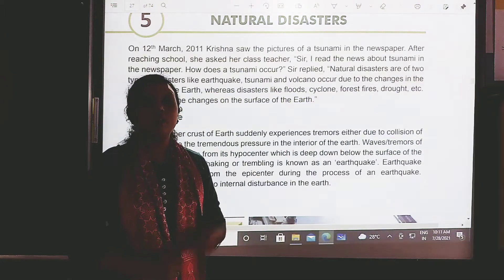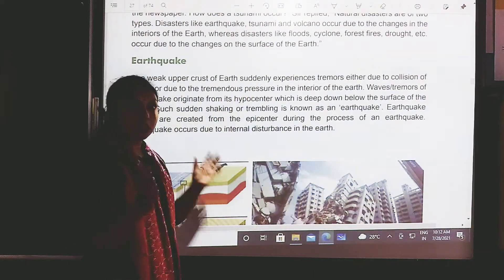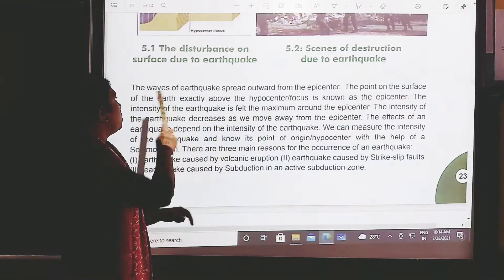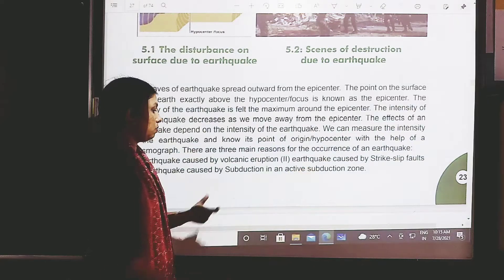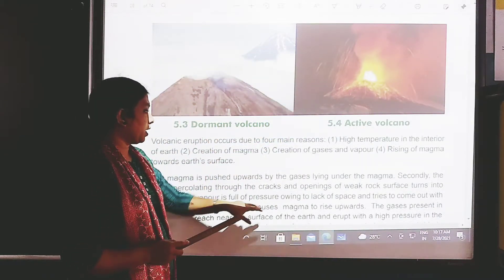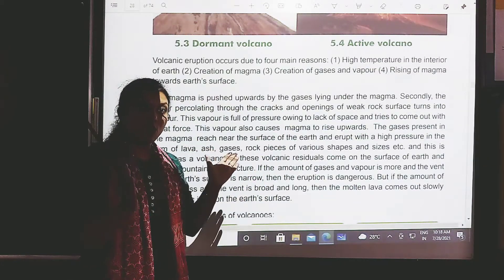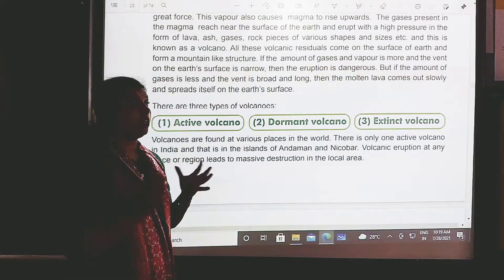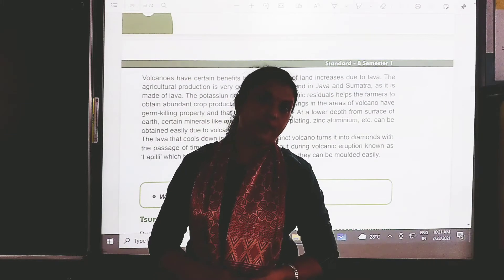STD 8 SST L 5 PART 1